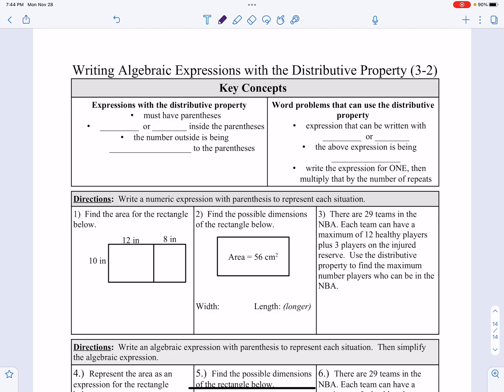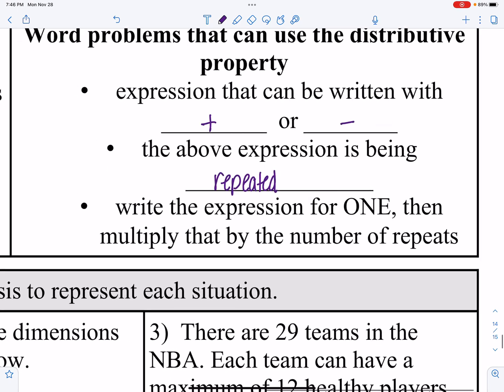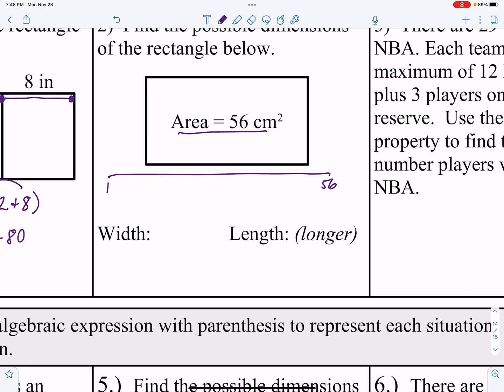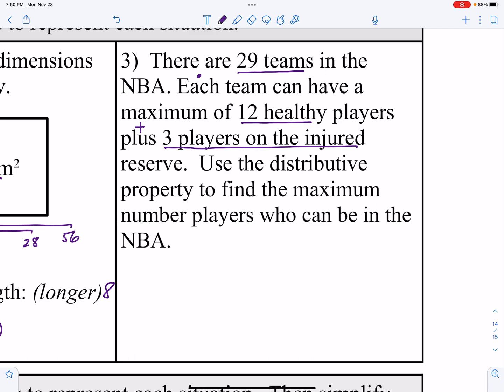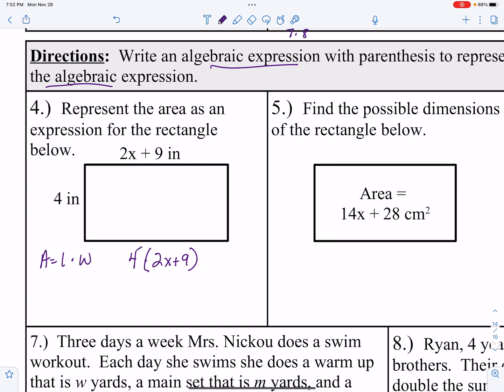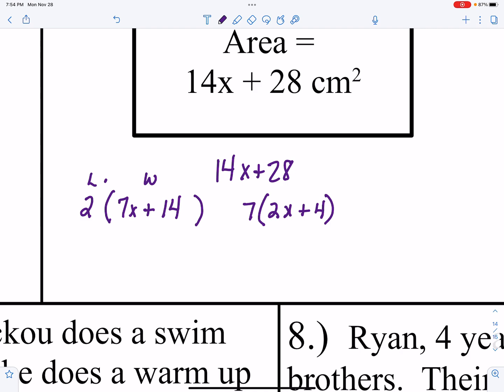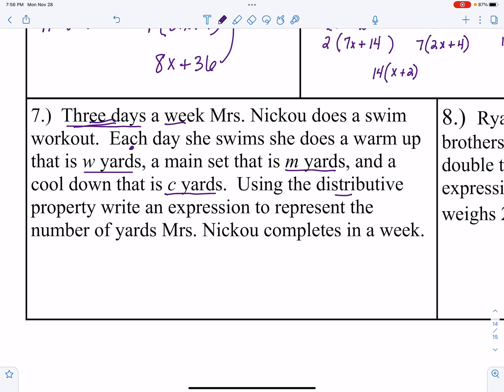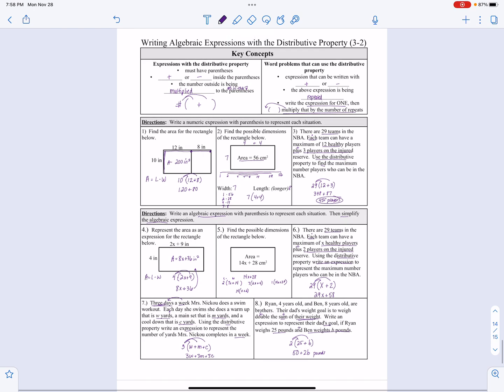3-2 Writing Algebraic Expressions